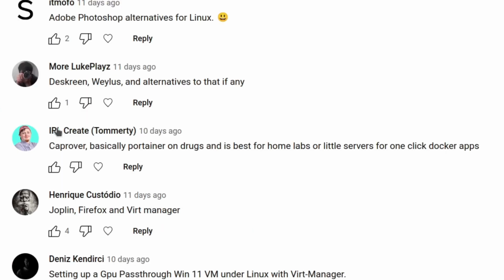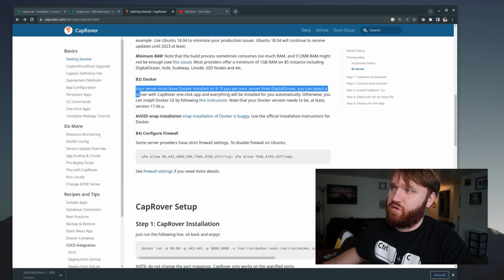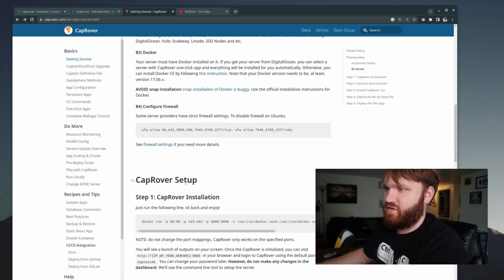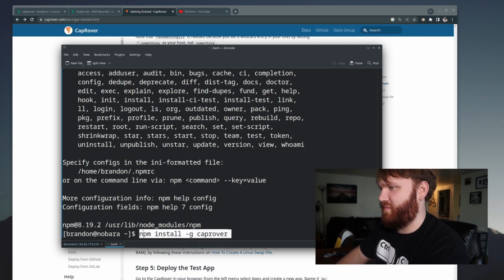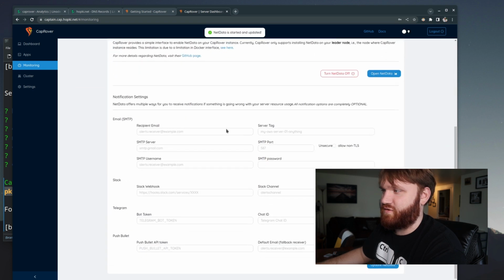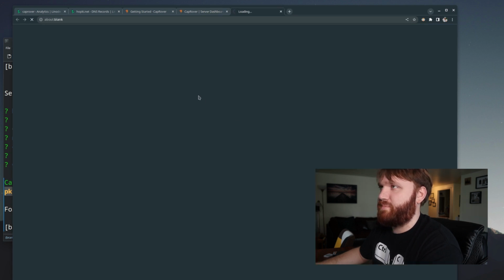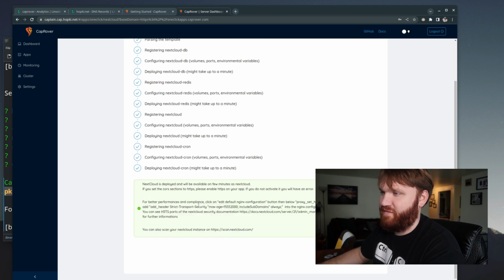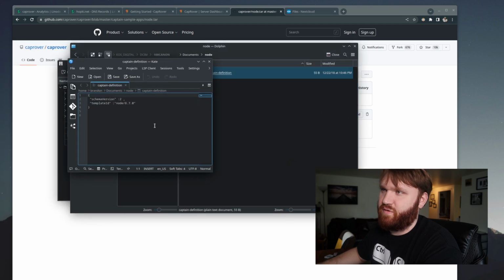Deploy Web Apps EASY with CapRover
$100 - 60 day credit on new Linode accounts for TechHut viewers. CapRover is an extremely easy to use app/database deployment & web server manager for your NodeJS, Python, PHP, ASP.NET, Ruby, MySQL, MongoDB, Postgres, WordPress (and etc...) applications!

00:00 - Introduction
01:28 - Install
07:05 - CapRover Demo